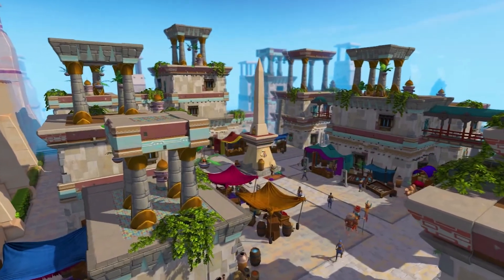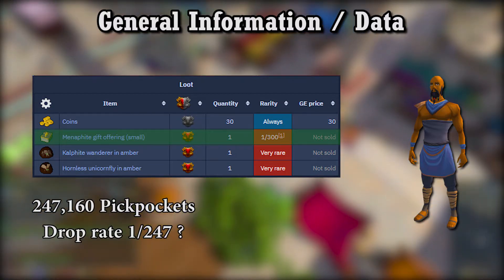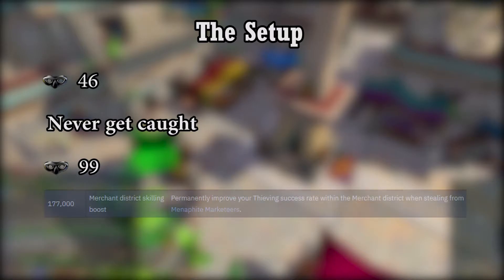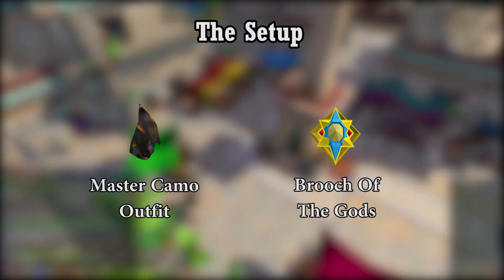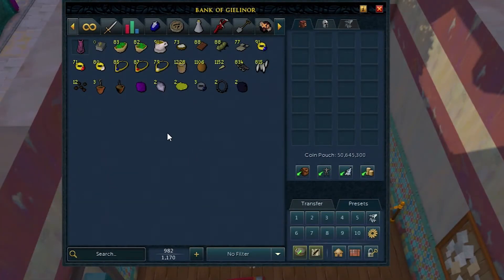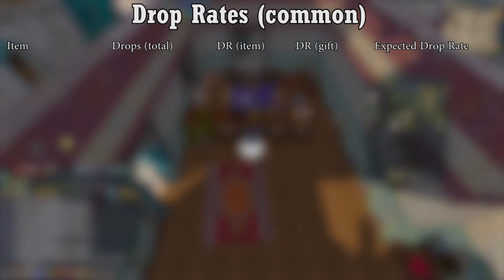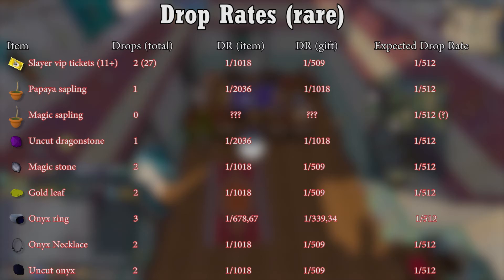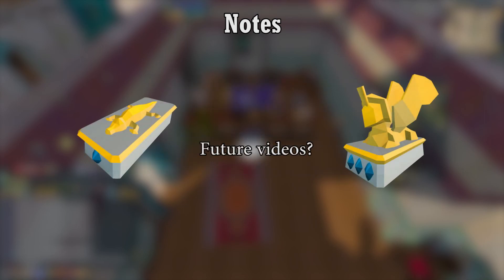Loot from 1000+ Small Menaphite Gift Offerings + Drop Rates Revealed! | RuneScape 3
In this video I take a look at the loot from 1000+ small menaphite gift offerings and figure out the (rough) drop rates of the items. This video will contain a lot of data, so sit tight and enjoy.

Detailed spreadsheet about the loot and drop rates of small menaphite gift offerings

Sands of time (starts at the end of menaphite gift looting)

All music is from the in game RuneScape soundtrack.

Timestamps:
0:00 - Intro
0:15 - Where to pickpocket
0:38 - General information / data
2:10 - Gear setup
3:06 - Loot from 1018 menaphite gift offerings
10:02 - Total loot and price check
11:45 - Drop rates common
13:44 - Drop rates uncommon
14:19 - Drop rates rare
15:00 - Drop rates very rare
15:34 - Notes
16:35 - Outro

Where to play?